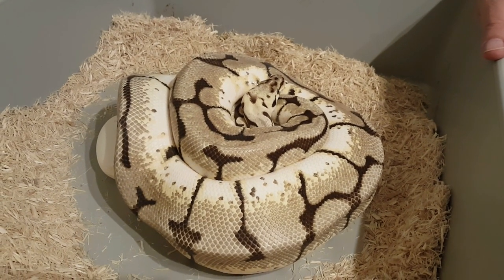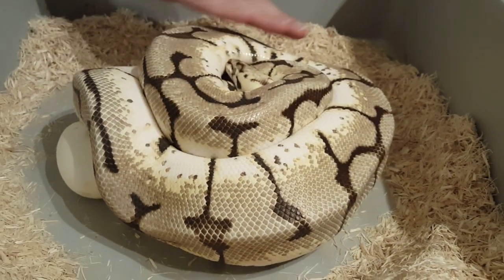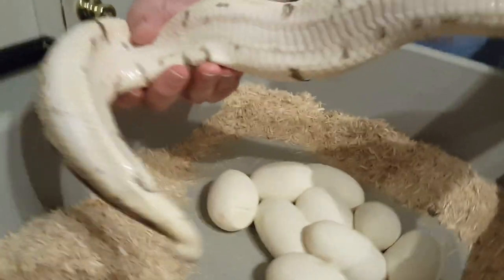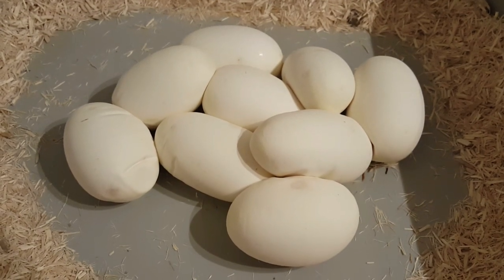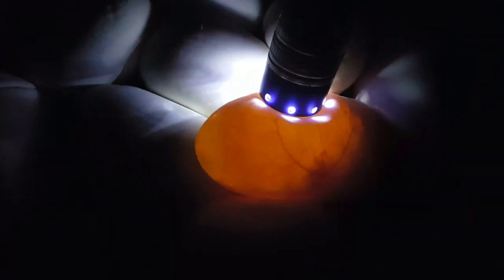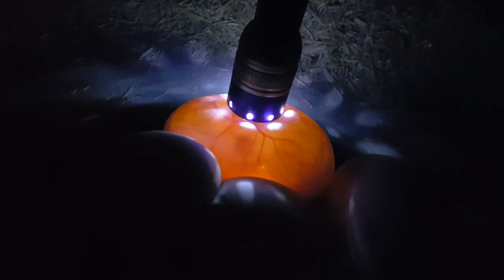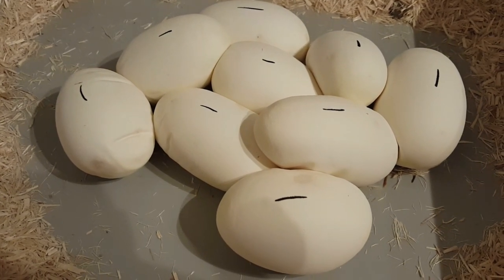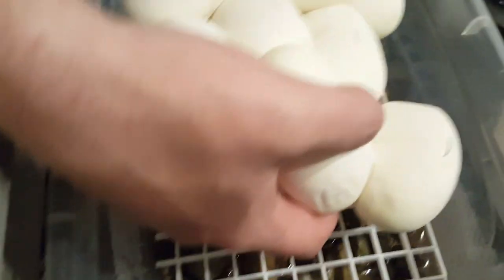Gathering another big clutch!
We are Serpentine Dream, and this is our 12th clutch of 2017.  These eggs came from pairing a Lavender Albino male with a Pastel Spider female Ball Python.

12th Ball Python Clutch of 2017